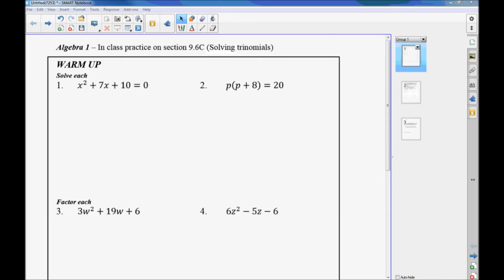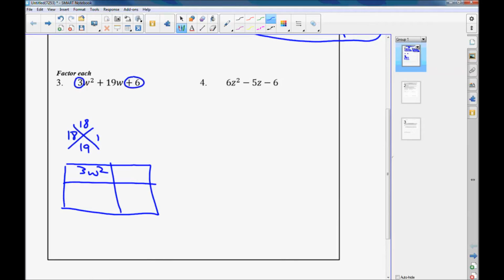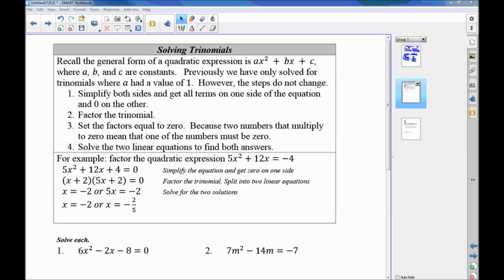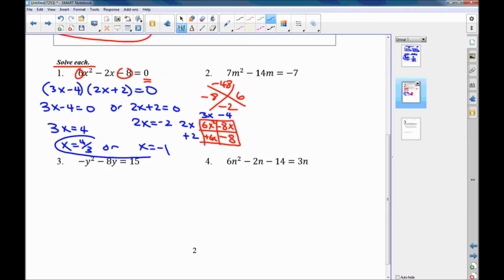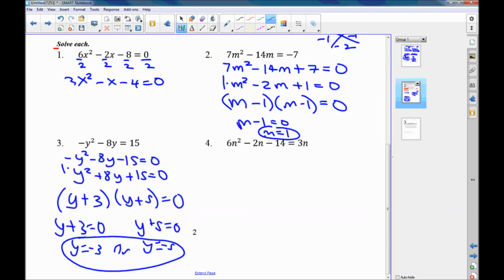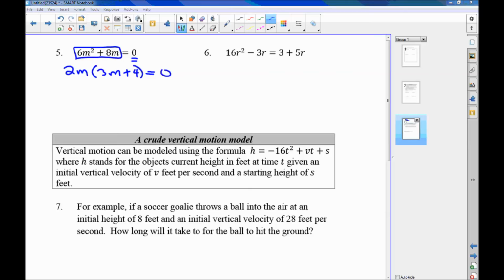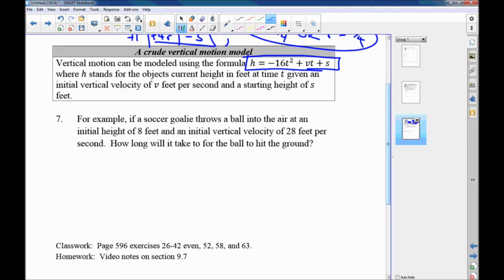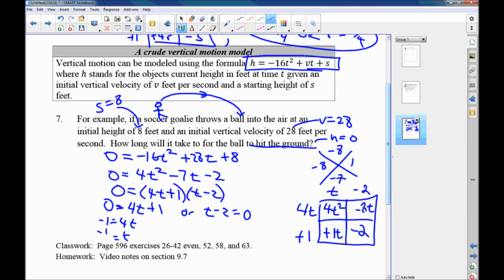Section 9.6C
Video notes covering Section 9.6C about solving equations involving trinomials without a leading coefficient of 1.